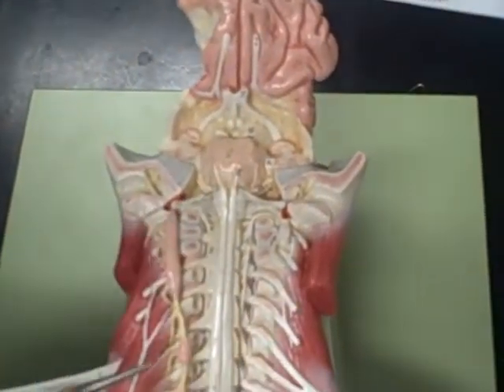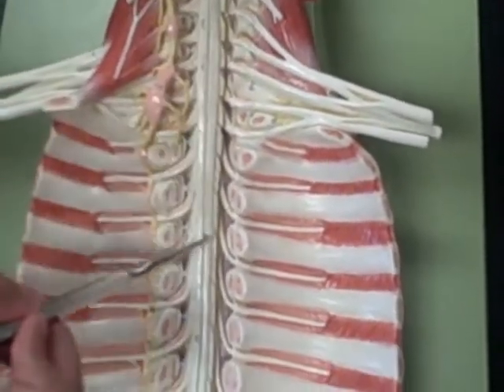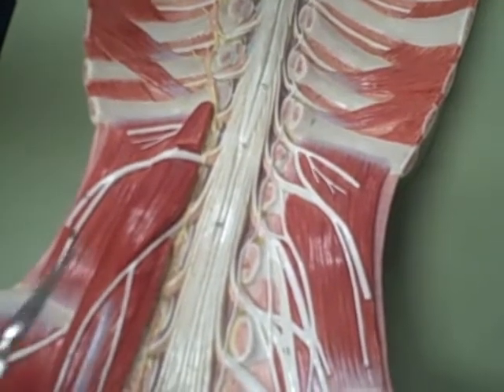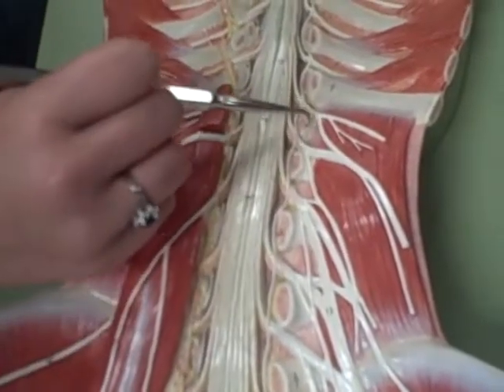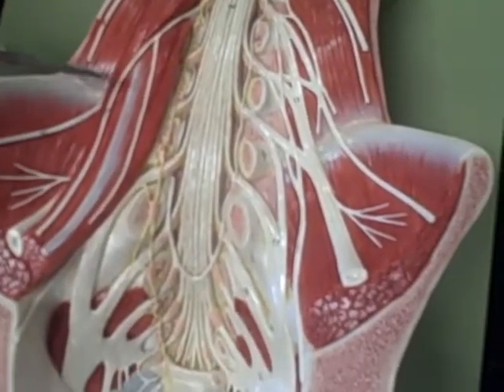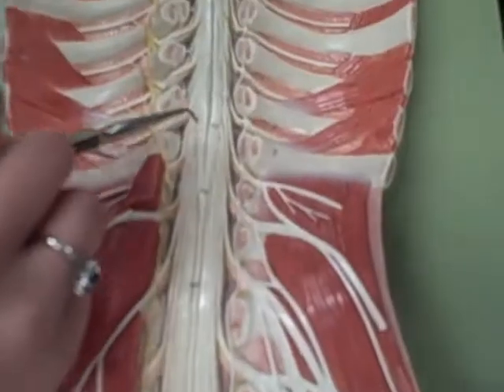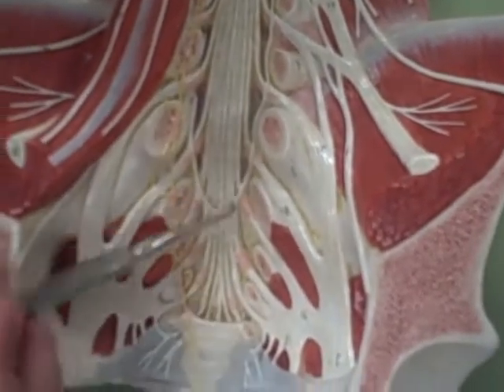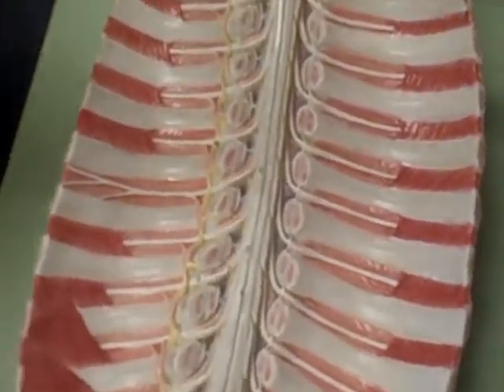A & P 1 full length spinal cord model Anatomy Physiology 1 student lab models college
Anatomy Physiology 1 student lab models college